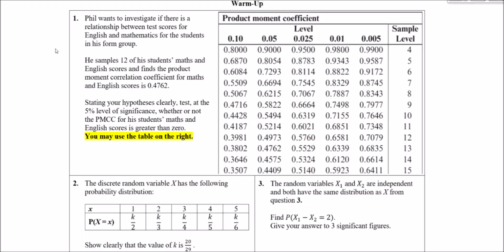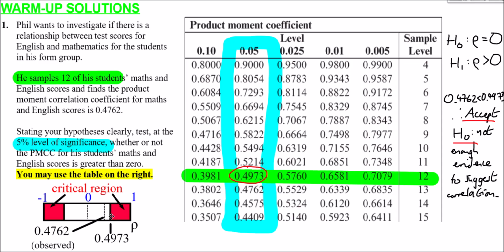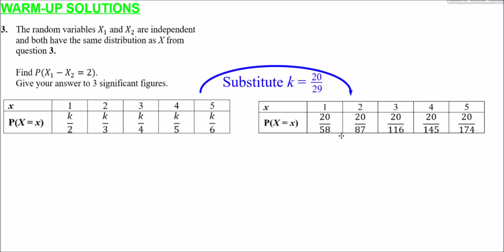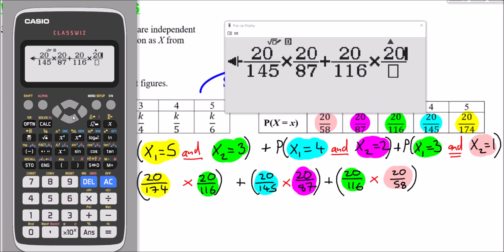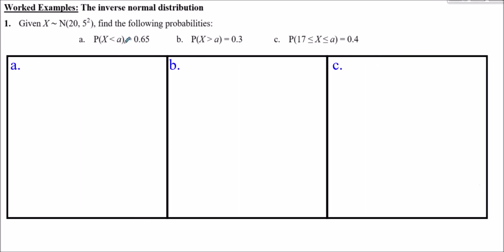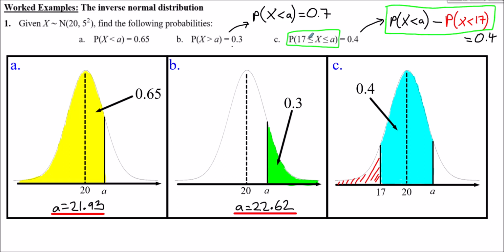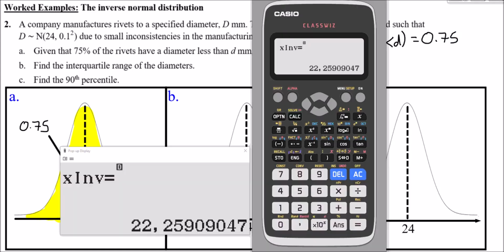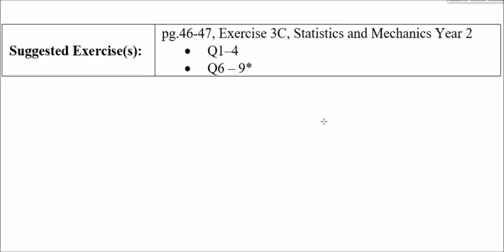Year 13/A2 Statistics Chapter 3.3 (The Normal Distribution)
Now that we know how to calculate probabilities for a normally-distributed variable taking a certain value or less, we next need to know how to do the opposite process: calculating what value (or less) the normally-distributed value would have to take for it to have a given probability of occuring. There is a function that does this for us called the Inverse Normal Distribution function.

This lesson is meant as preparation for Exercise 3C, page 46 of the Pearson Edexcel Statistics and Mechanics Year 2/A2 Textbook.

Introduction:                                                    00:00
Solution to Warm-Up Q1:                                 1:02
Solution to Warm-Up Q2:                                 5:31
Solution to Wam-Up Q3:                                  8:19

THE INVERSE NORMAL DISTRIBUTION
Introduction and calculator method:           14:13

Worked Example 1a):                                     17:41
Worked Example 1b):                                     19:22
Worked Example 1c):                                     20:41

Worked Example 2a):                                    25:20
Worked Example 2b):                                    27:32
Worked Example 2c):                                    29:36

Suggested Exercises:                                     30:58